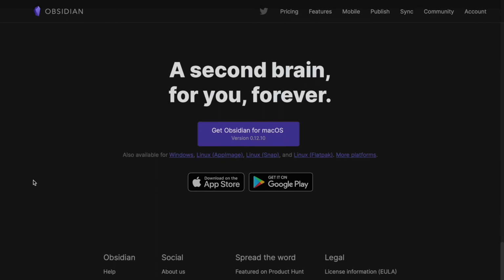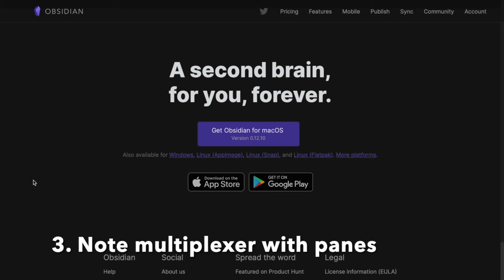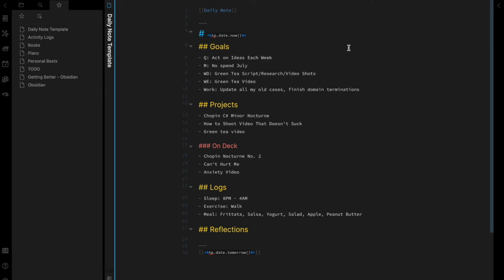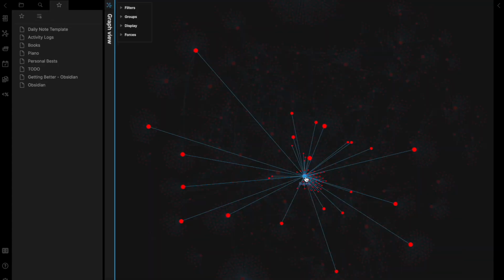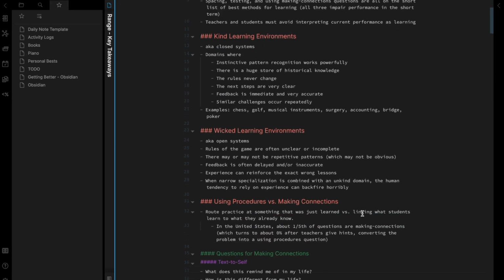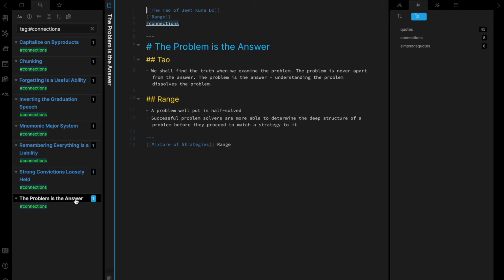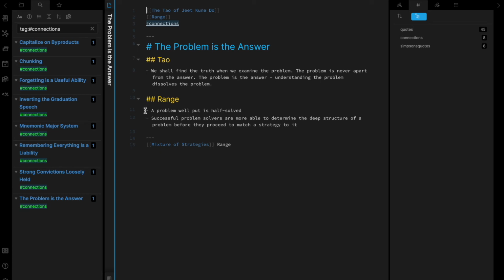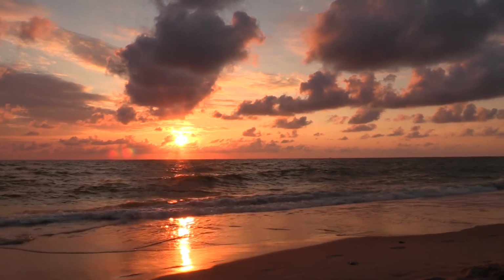Using Obsidian as a Second Brain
My experience using Obsidian for taking notes.
Music is me trying to play Chopin's Nocturne in C# Minor.
Books mentioned: The Tao of Jeet Kune Do by Bruce Lee, Range by David Epstein
Stock video from Pexels